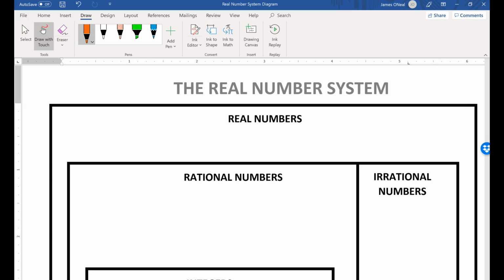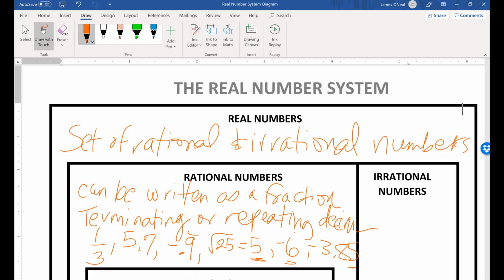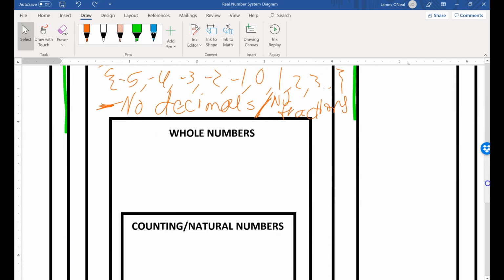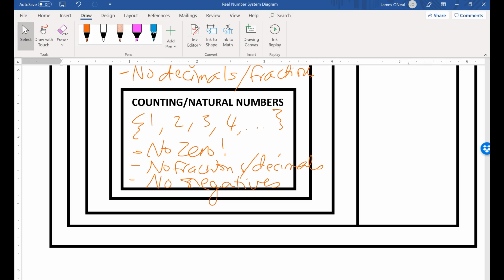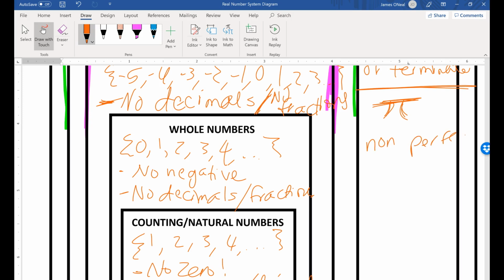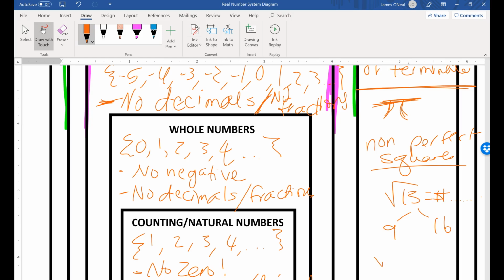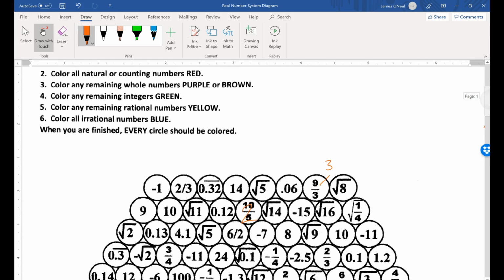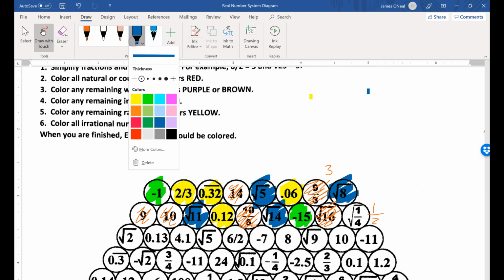The Real Number System